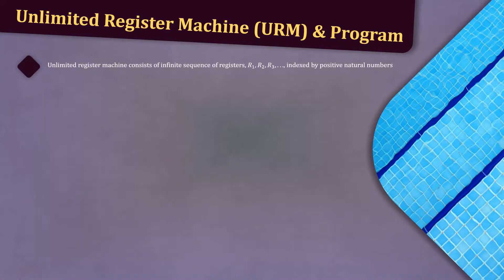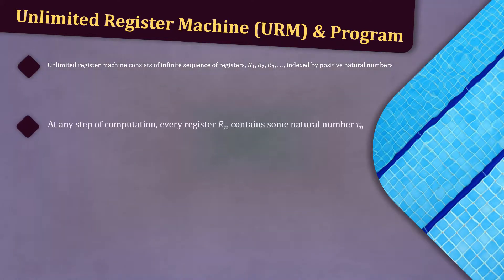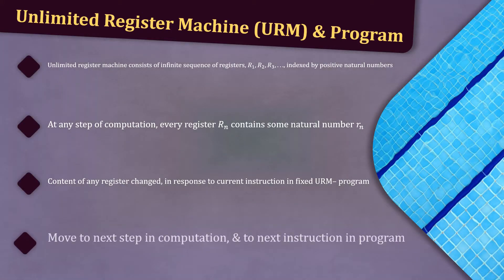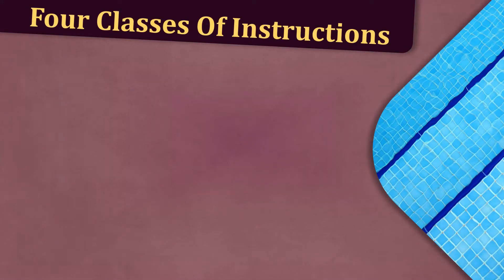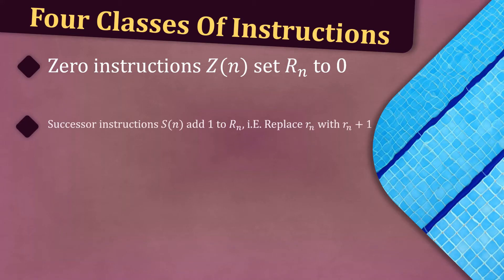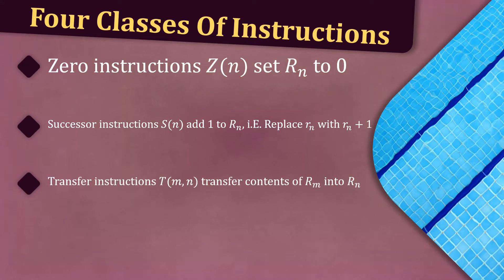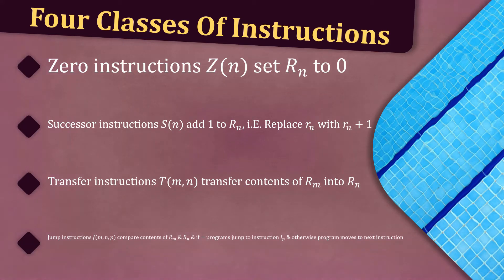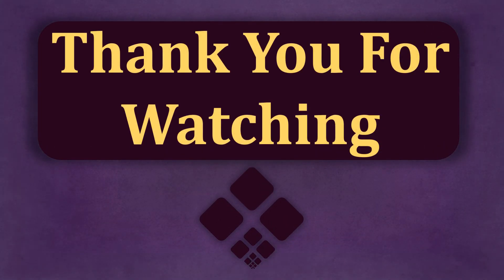Unlimited Register Machines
In this video, we discuss unlimited register machines and programs

 ACKNOWLEDGEMENTS